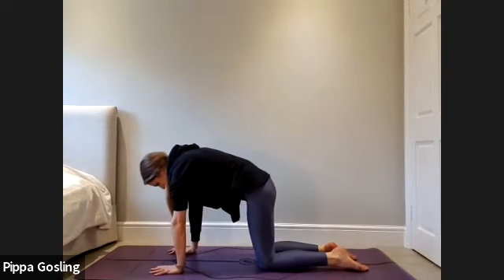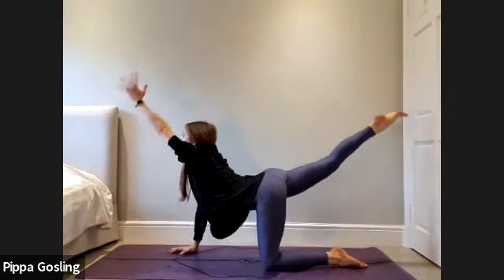Yoga with Pippa- Intermediate vinyasa Sept 2020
NamaSTE-at-home
You must have completed the health screening form on the website before following any practice .
*By following this video you take FULL responsibility for your wellbeing. You understand that I am offering modifications where possible but ultimately YOU must listen to your body's limits which will be widely varying depending on your experience, state of health, build, fitness and mobility.